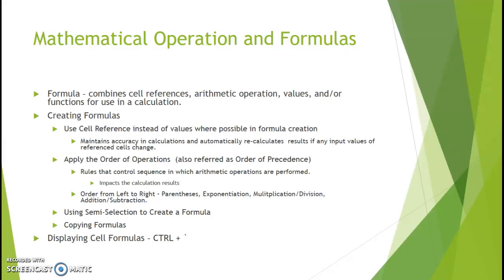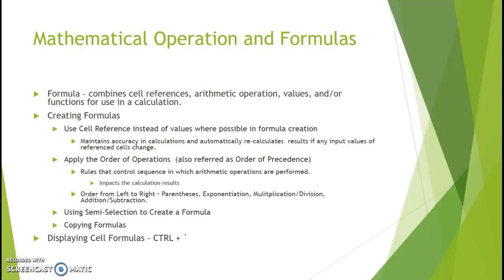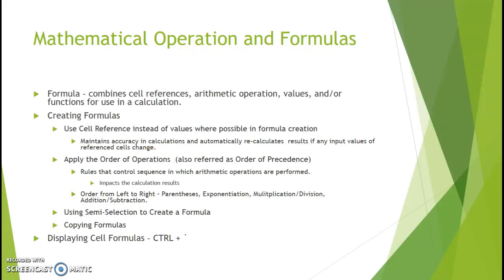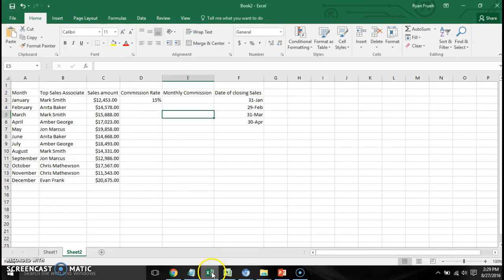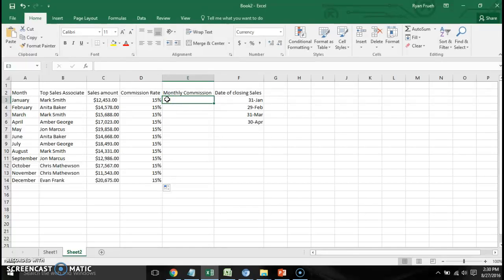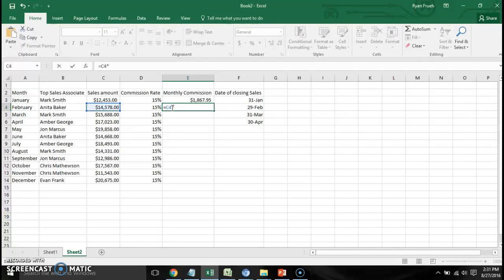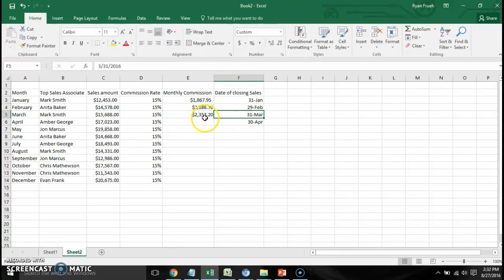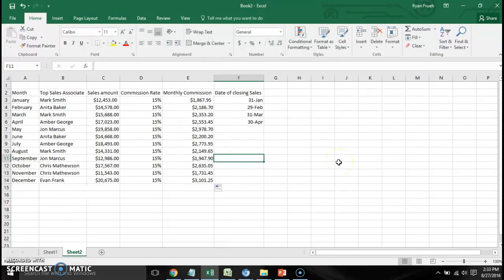Intro to Excel - Mathematical Operations and Forumulas